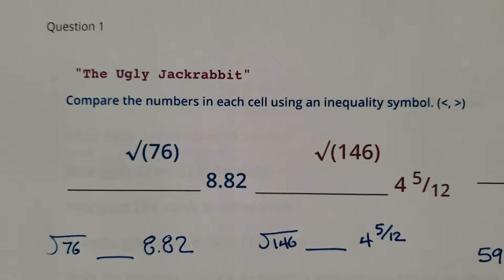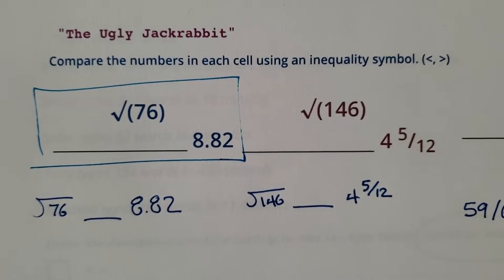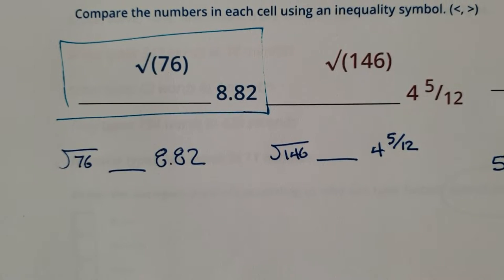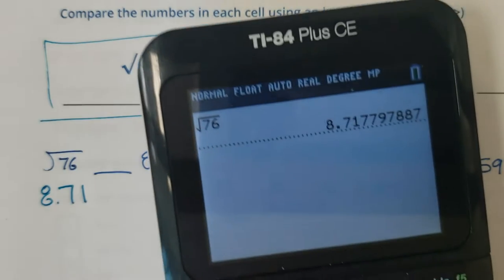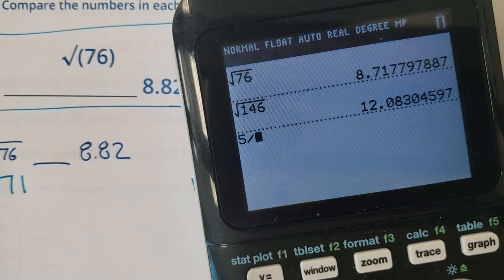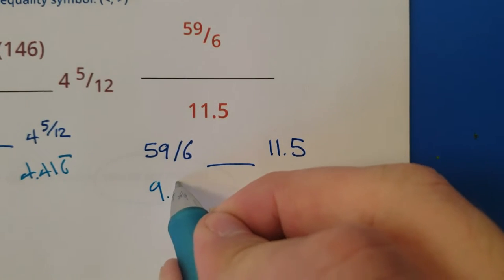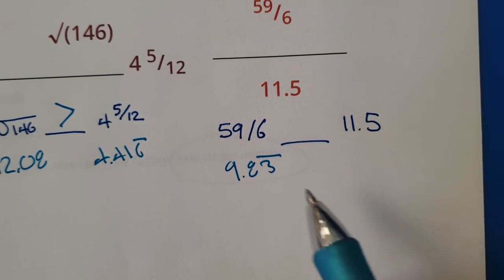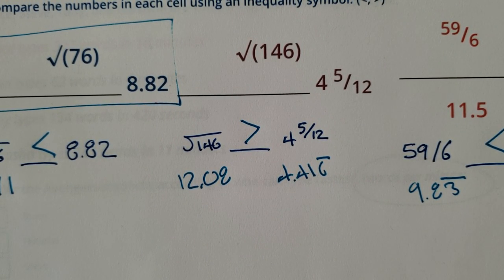1.3, "The Ugly Jackrabbit"